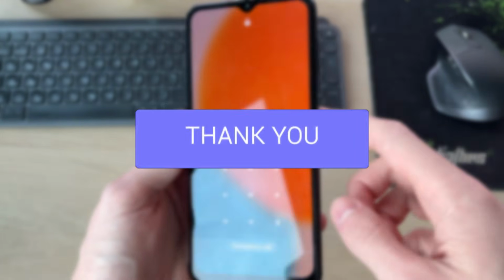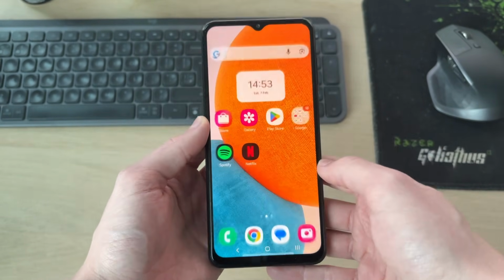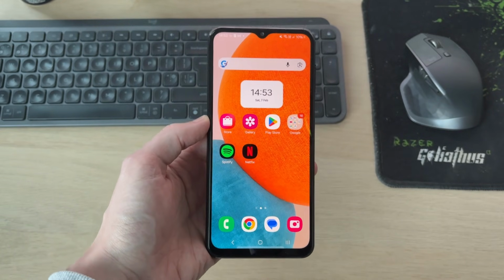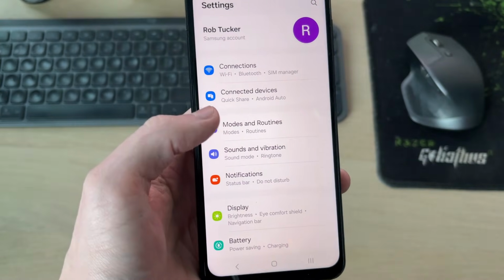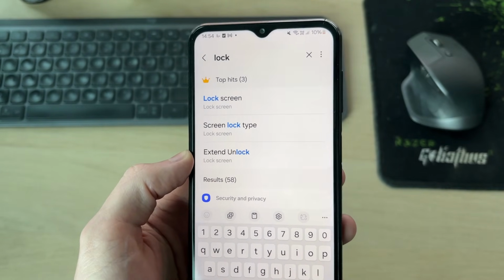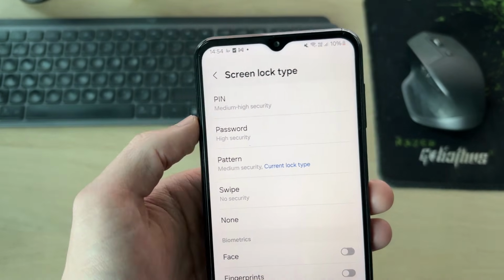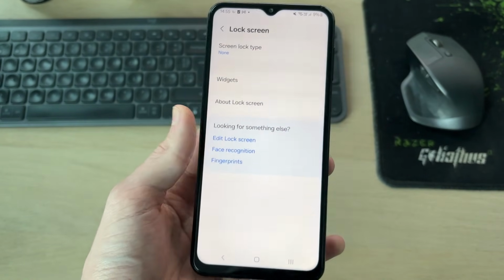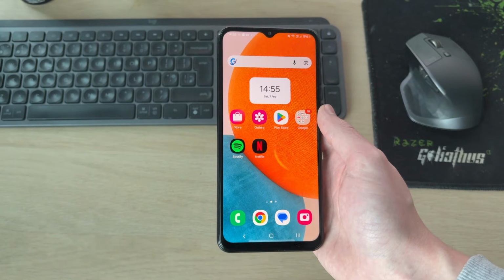How To Remove Screen Lock Pattern From Android Phone - Step By Step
Learn how to remove screen lock pattern from android phone in this video.

GuideRealm